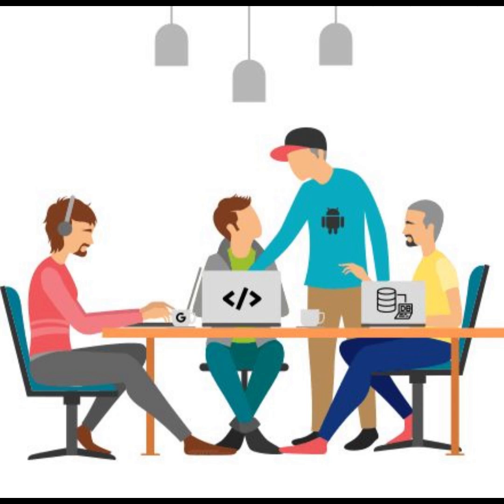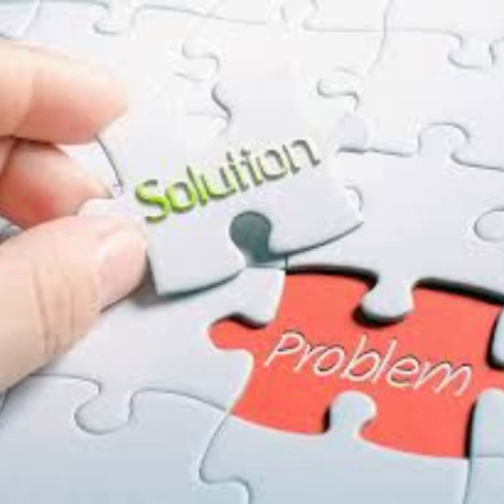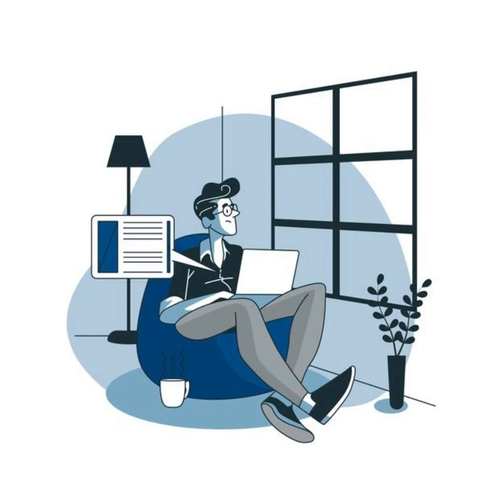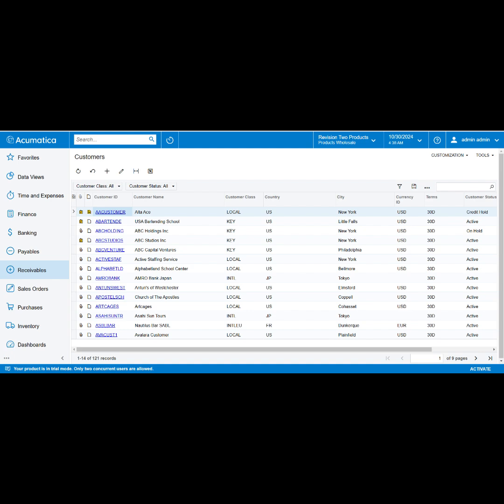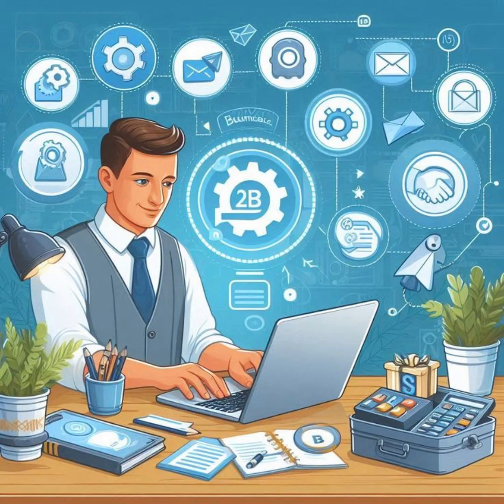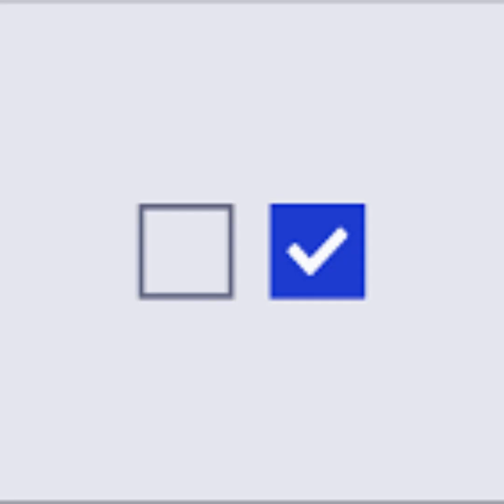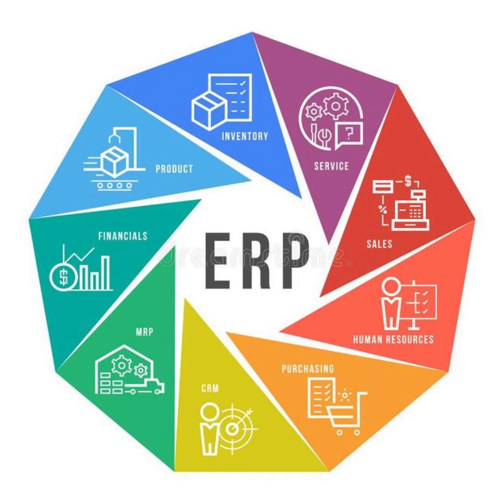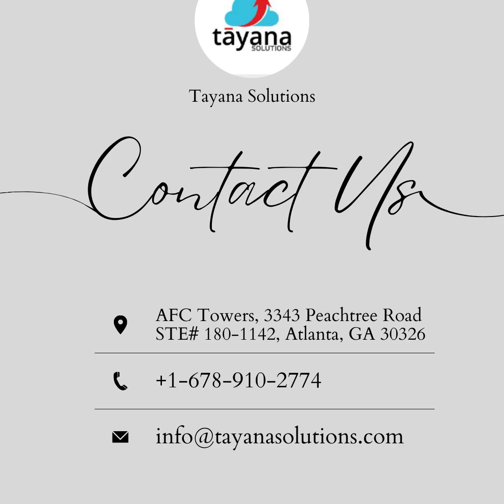Overriding Emails for customer statements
This video explains How to Override Emails for customer statements in Acumatica's Distribution Management Module under the Inventory Management Feature.

Categories:
Acumatica Module: Financial Managment
Functional Area: Fixed Asset Management
Acumatica Framework Tools: Reports Designer
Type of Solution: Implementation
Industry Focus: Distribution
Employee Name: Salman